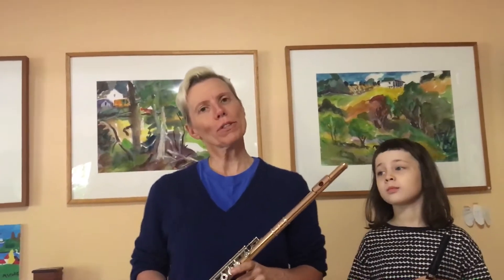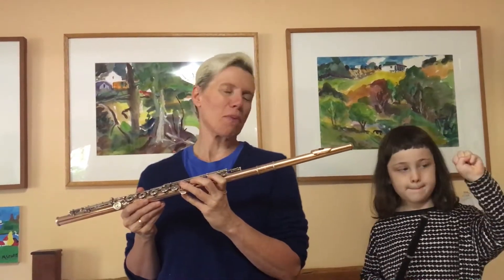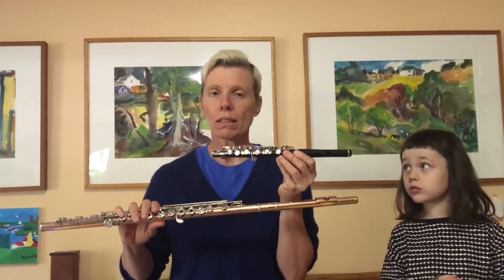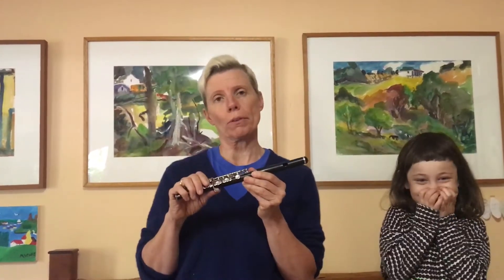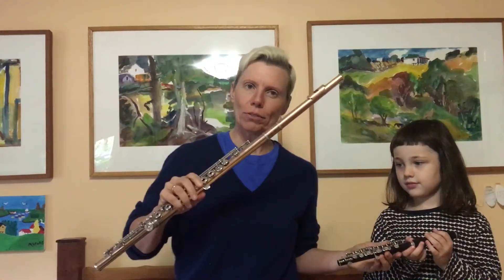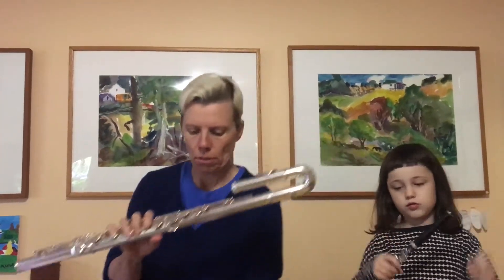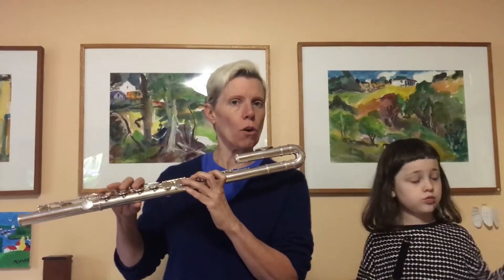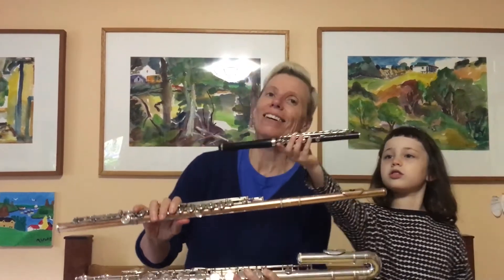Flute Family Introduction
Zara Lawler, flute teacher at Silver Music in NYC, introduces the flute, piccolo and alto flute.